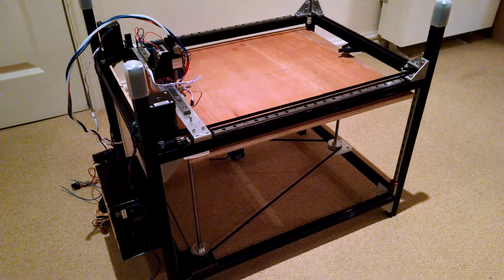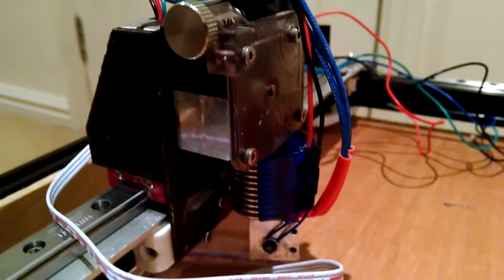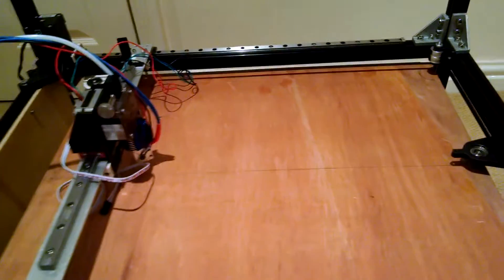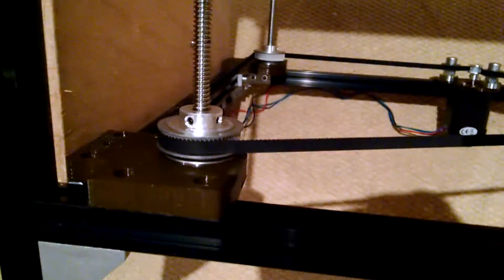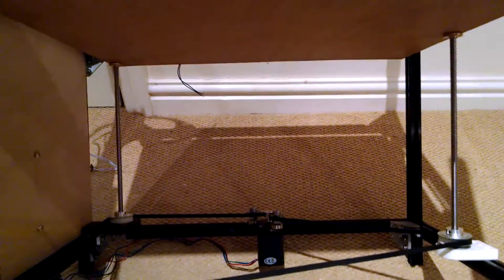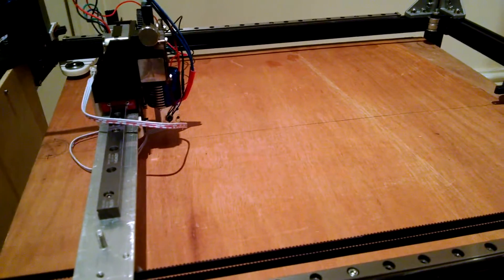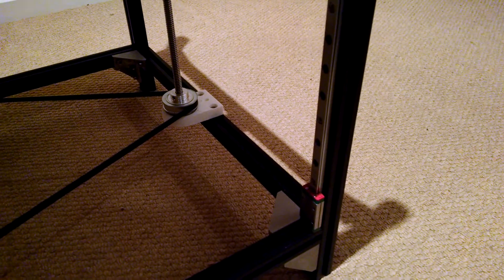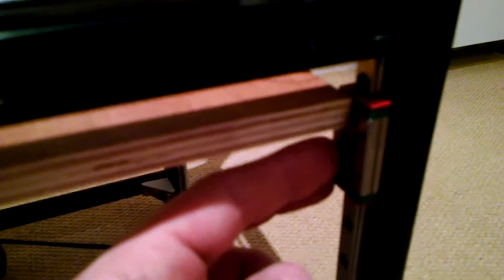MoreXY 3D Printer Design and Build Update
Please comment on whether you want me to get Hiwin MGN15 to try in the X gantry or whether I should just get some MGN9 for the second Z axis rail and leave the MGN12 on the X gantry. Gantry could be getting heavy with MGN15...

I've added the mechanism for z axis motion and rebuilt the top with the Robotdigg rails on the top side of the aluminium extrusion. The Z axis system is using a single NEMA 17 stepper (admittedly currently a high torque version) to drive a closed GT2 belt using a 20T drive pulley. This belt is driving 3x 60T pulleys fixed to 3x 8mm dia, 300mm long, 2mm lead, trapezoidal lead screws. Each of their brass nuts has a tight fit into the plywood sheet that will take my heated bed eventually. The lead screws are sitting on taper bearings with a printed spacer to keep the screw centred in the bearing. 3x 608 bearings hold the lead screws at the top ends. Hopefully this setup will allow me to avoid software autolevelling for printing and just have a mechanically level bed. Software autolevelling is great in concept but with lead screws like most of us have, it just increases wear of the brass nut way faster than the normal motion required to increment between layers.

Anything you want more detail on, please comment. Likewise for advice.